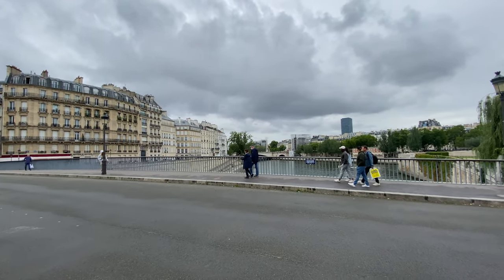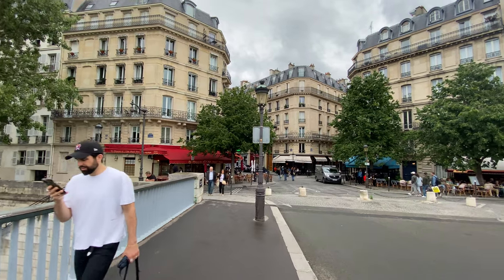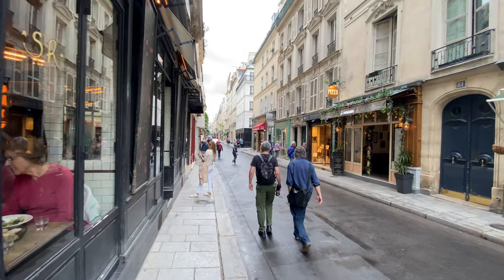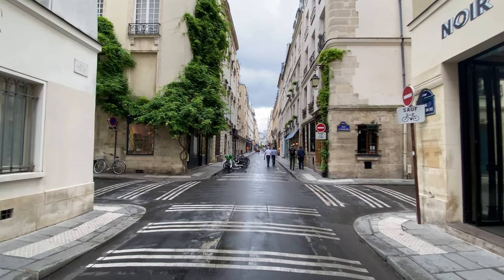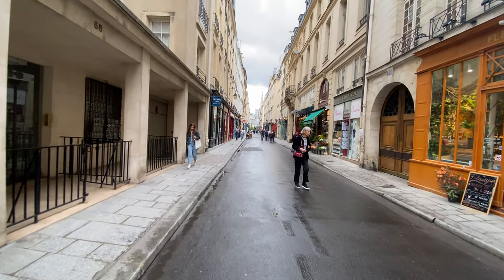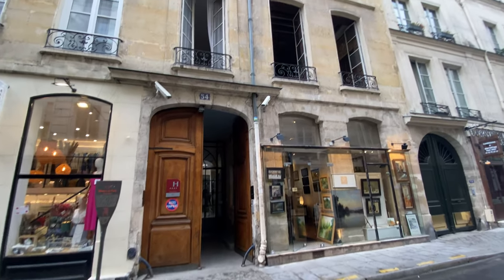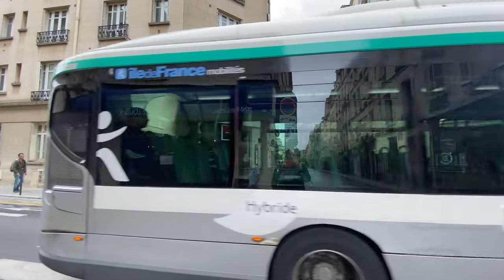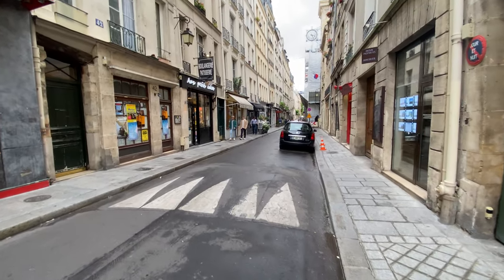The HIDDEN Island In the Middle Of Paris - Ile Saint Louis - 4K 60FPS HD Walking Tour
Looking To Travel? Check These Out!

Use WayAway To Find The Best Deals On Flights!

Save On Your Next Hotel With Hotels Combined!

Renting A Car While You Travel?

Traveling Overseas? Use A Travel Adapter

For Travelers on the go!

The Most POPULAR Camera for Vloggers:

Welcome to the channel! I travel around quite often and thought it
would be fun to film some of the places I go to and some of the
things that I see when I'm away. One of the main focuses of the
channel is for you to be able to SEE what I see and where I'm
going and what I'm doing at any given time. The purpose is a sense
of immersion for you no matter where I land!

Likes and subscribes are ALWAYS appreciated
as they help the channel by letting the algorithim offer my videos
to more people!

I am not an employee of any of these companies, I will receive a
commission when you click on and purchase from the links.